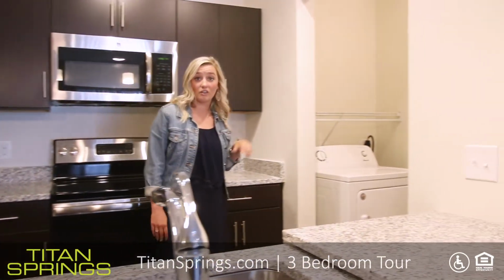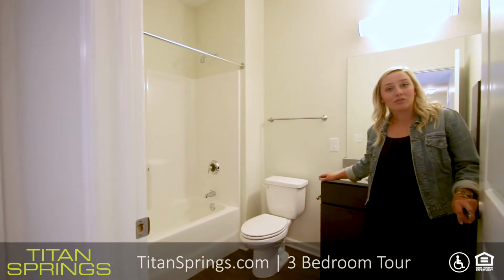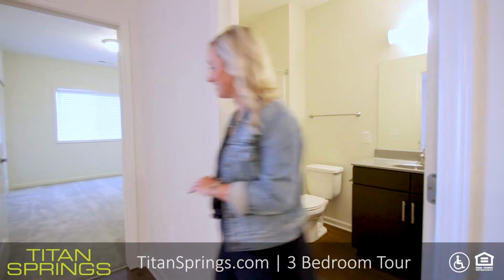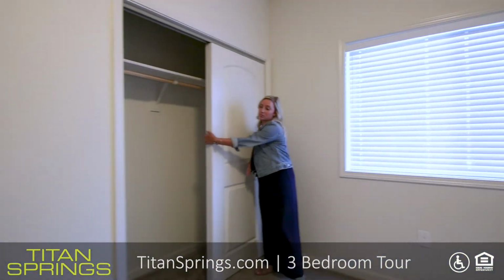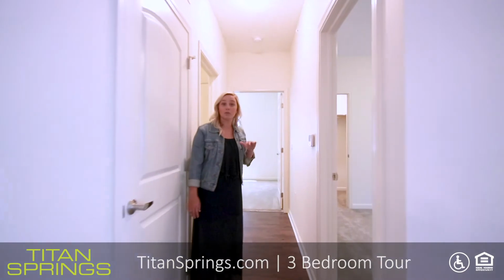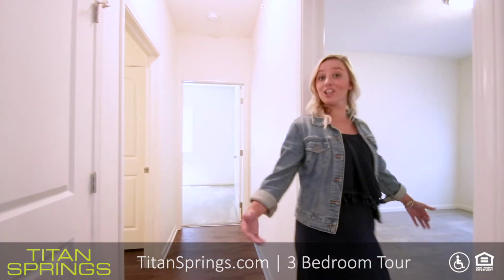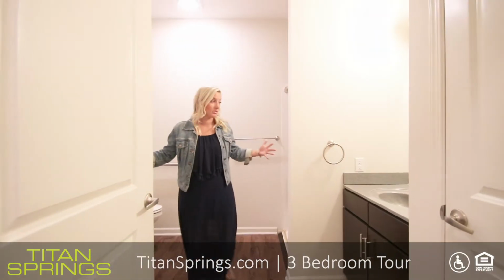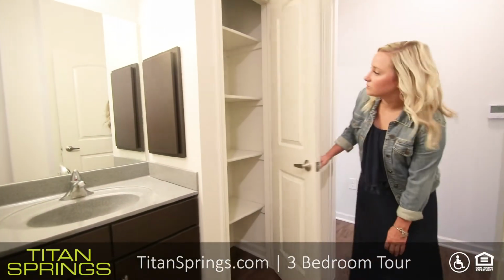Titan Springs - 3 Bedroom Apartment Tour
Titan Springs - 3 Bedroom Apartment Tour of an ADA Home